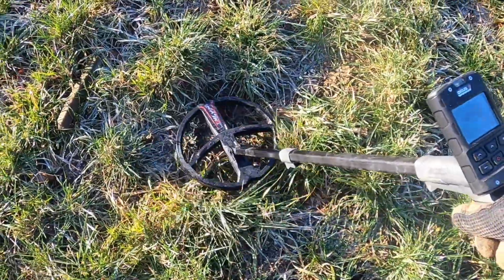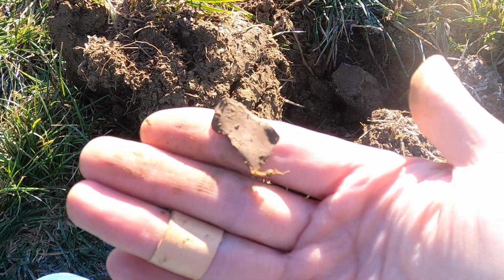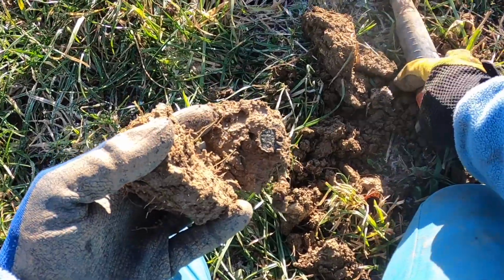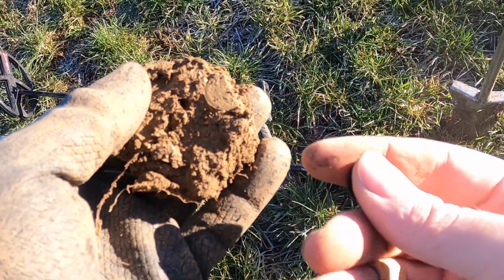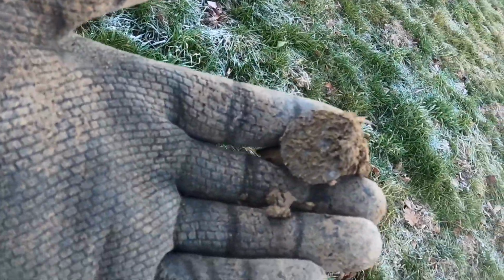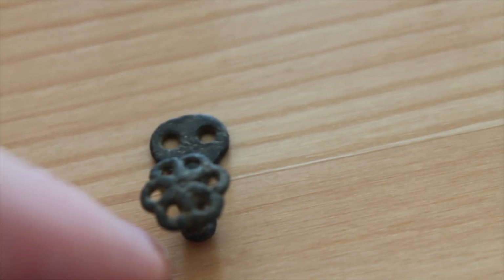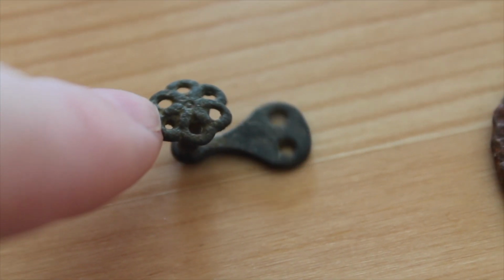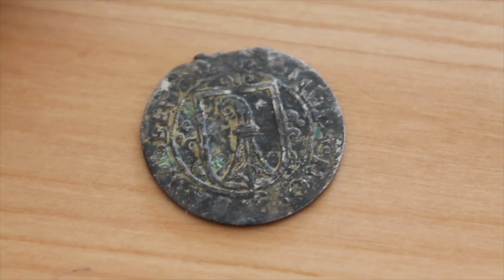Deus II Finds Big Hammered 400 Year Old Silver Coin Deus2 vs Makro Multi Kruzer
A mixed hunt. A few targets comparing the Deus 2 or DeusII and the Makro Multi Kruzer. After this I take the Deus 2 on a solo hunt to see what it can find. I found some really amazing things including an incredible silver hammered coin from the early 1600s. I hope you enjoy.

Hi, I am a metal detectorist and outdoor adventurer with a passion for history. I work with an archeological department to find lost artifacts. Some of which I hope will be displayed for the public to enjoy. I do this hobby both for myself but also to share with you guys. I hope you enjoy visiting my channel and I wish you all well